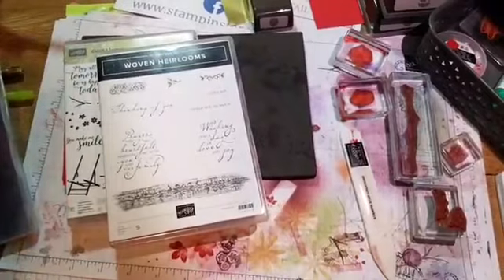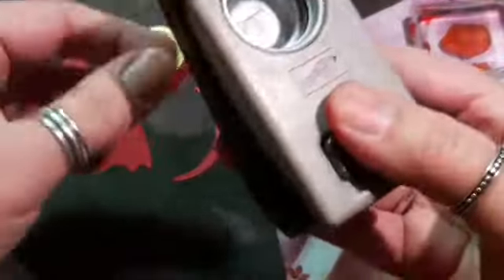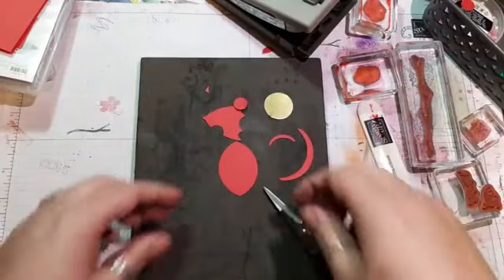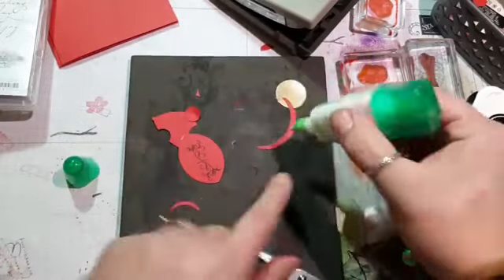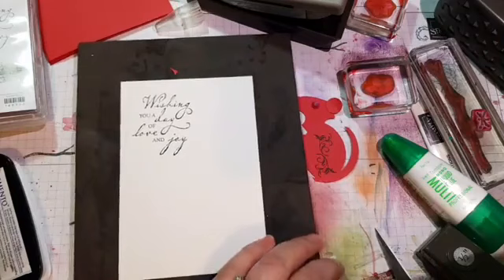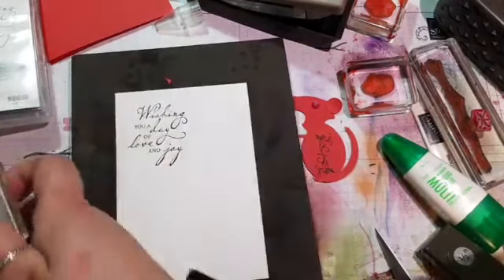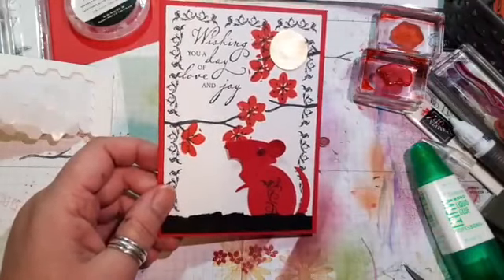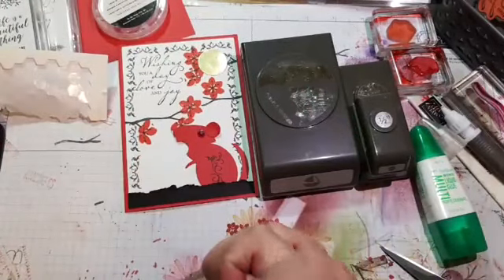🔴FACEBOOK live replay, Chinese New Year Rat Card 2020, punch art with Stampin Up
SUPPLY: If you are interested in funding my business to help me grow creatively- all donations gratefully received

SHOW THE LOVE BY HITTING LIKE: Thumbs up please if you enjoyed the video!
SUGGESTIONS AND COMMENTS: Let me know your thoughts or any questions on the tutorial